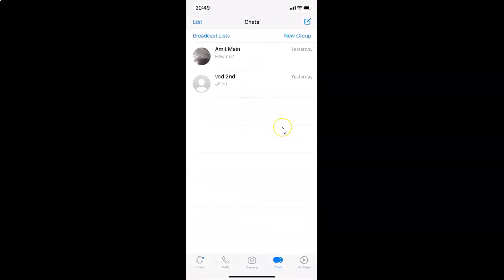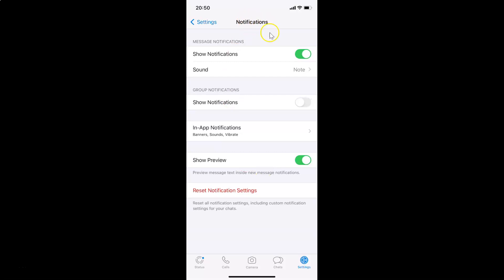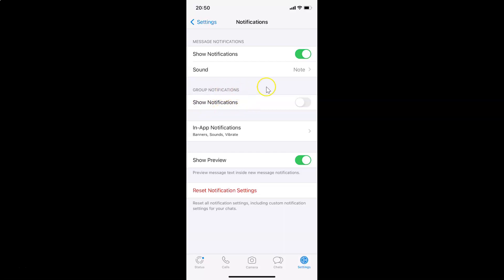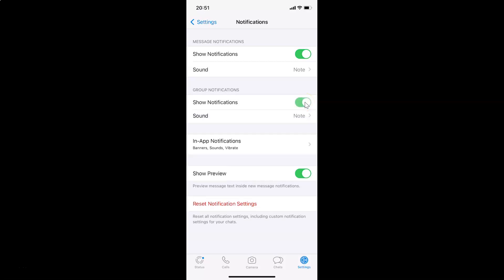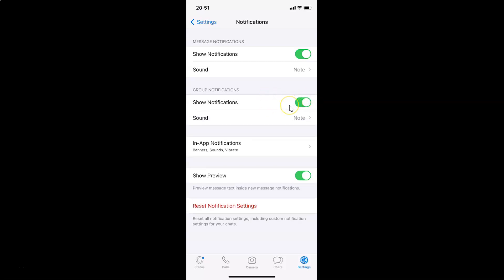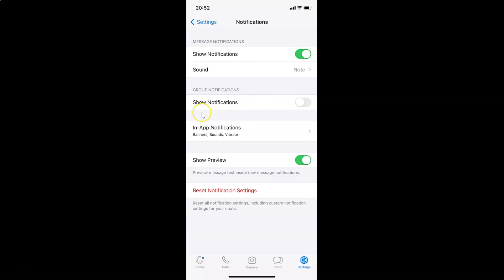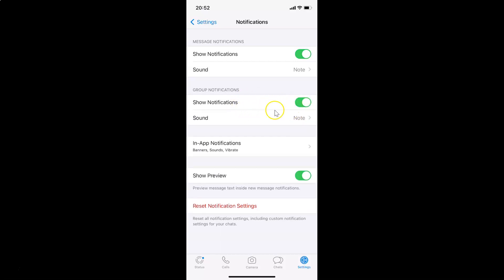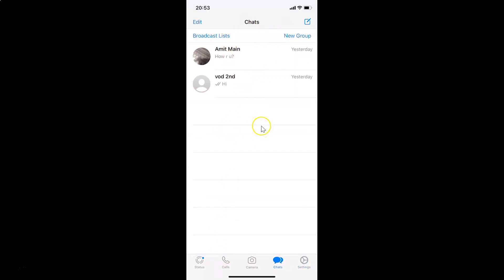How to Turn Group Notifications On/Off in WhatsApp for iPhone?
Hi guys, In this Video, I will show you 'How to Turn Group Notifications On/Off in WhatsApp for iPhone.'